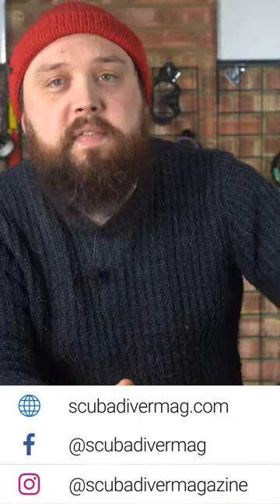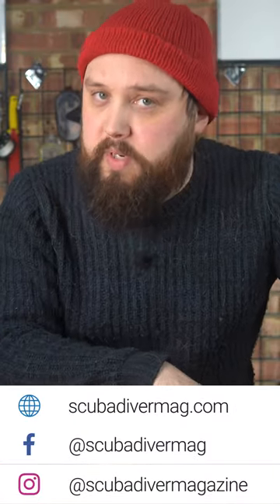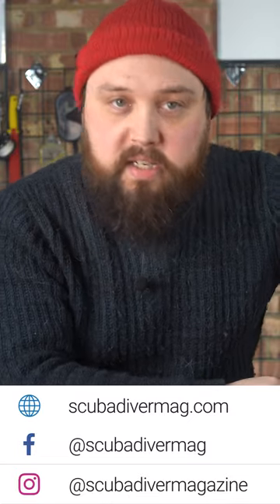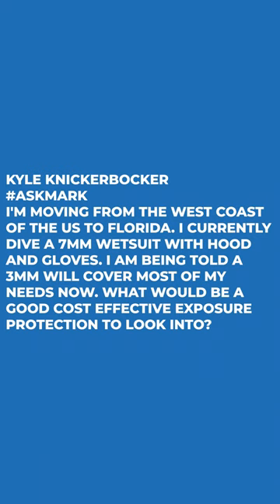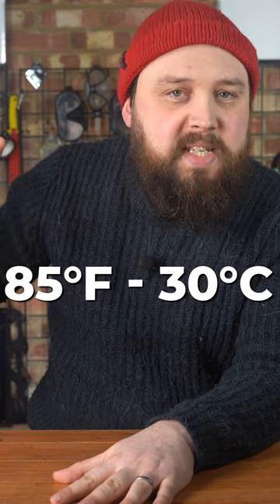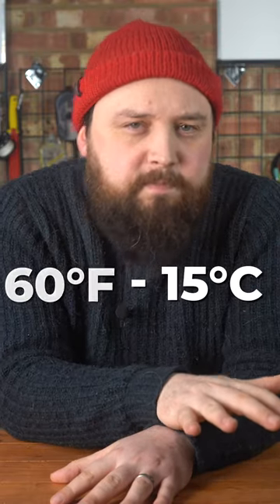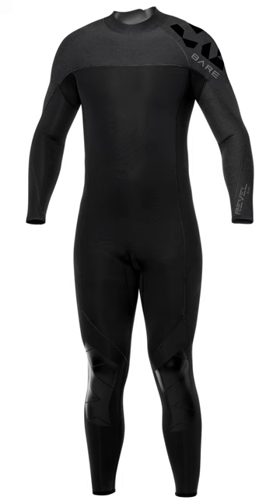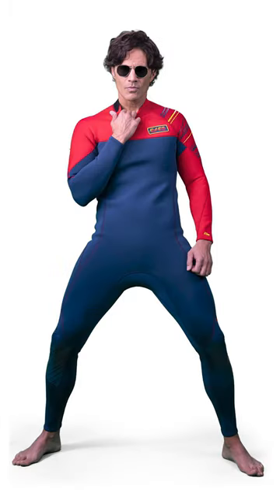Which Wetsuit Is Best for Diving in Florida?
askmark I'm moving from the west coast of the US to Florida. I currently dive a 7mm wetsuit with hood and gloves. I am being told a 3mm will cover most of my needs now. What would be a good cost effective exposure protection to look into?
LINKS